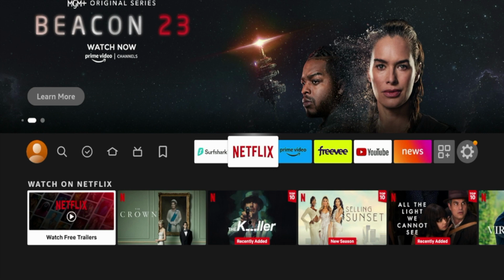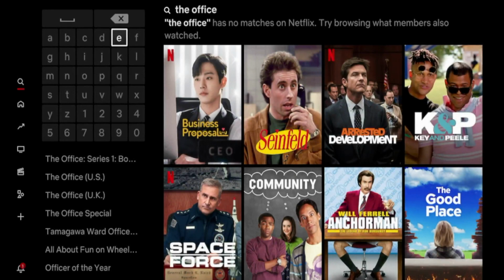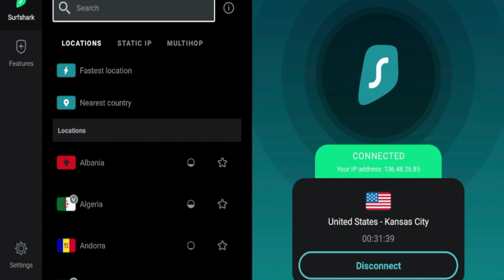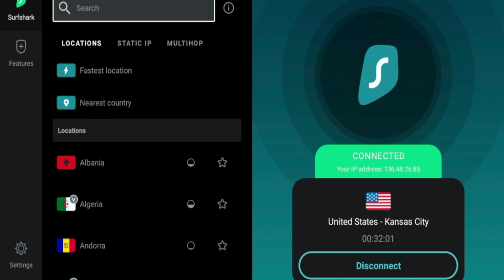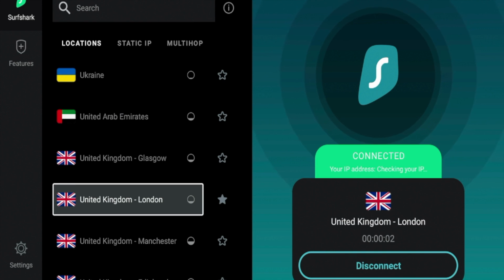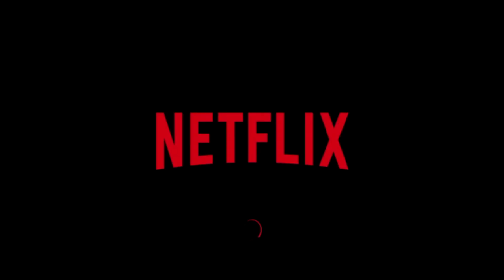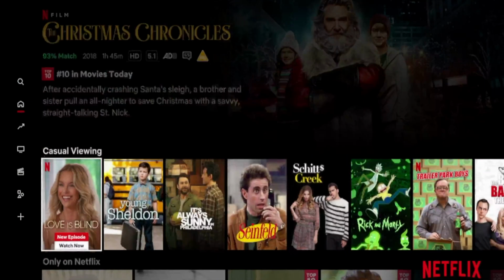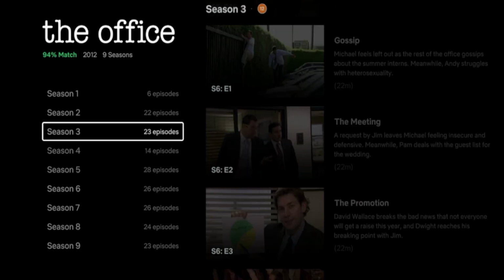How to Unblock Netflix & Other Streaming Apps With a VPN 🤫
This video shows how to Unblock Netflix and other streaming apps using a VPN.

Unblocking Netflix is becoming popular due to the large amount of content users cannot access due to geographic restrictions.